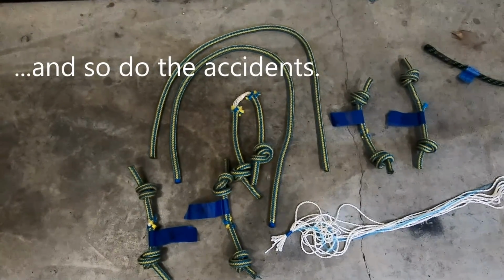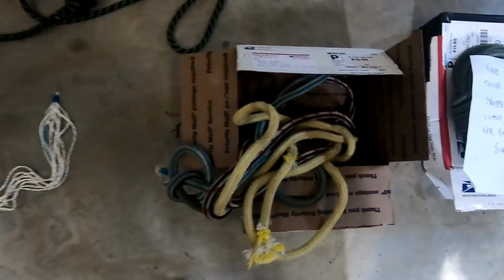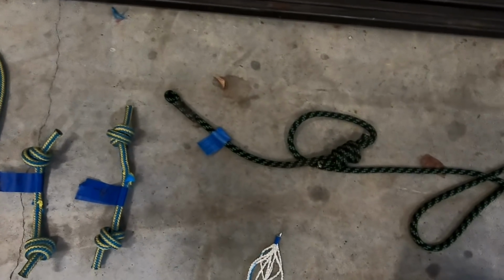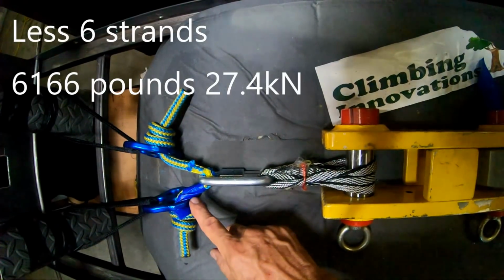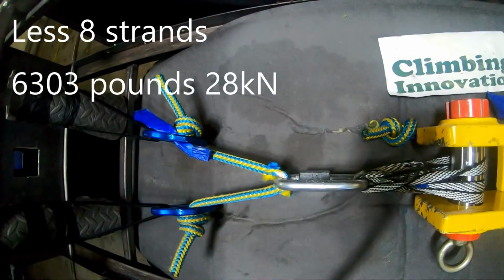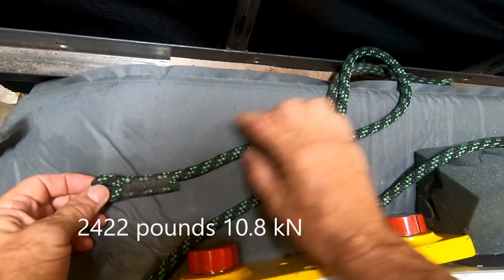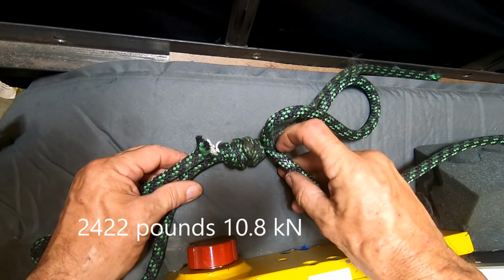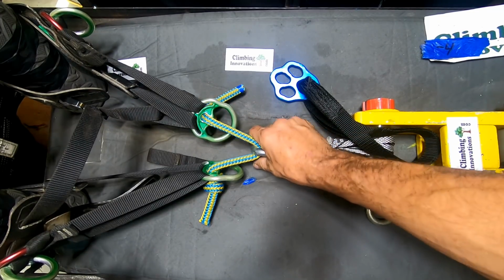Testing 16-strand Rope for Harness Bridge Application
I am perplexed at the accidents that continue to happen with a climbing harness.  The section of rope used as an anchor to the harness has special needs from the heavy use.  Rope with  aramid (Kevlar, Technora, Twaron, Vectran) rope fibers are too easily abraded. While  Dyneema & Spectra fibers are  slippery when  secured with knots.  Rope construction with a cover and core can hide unknown defects.
Looking for answers.